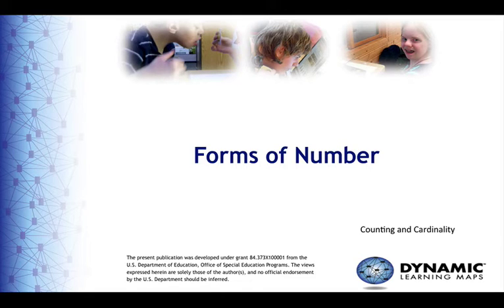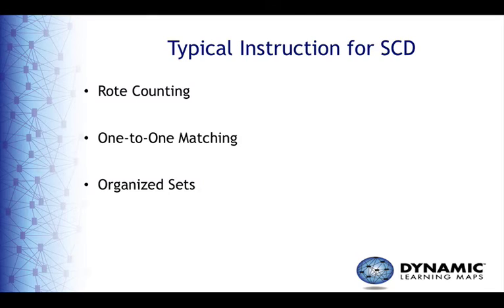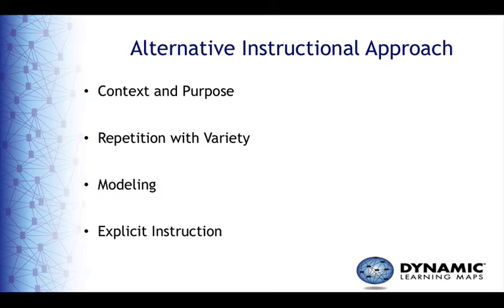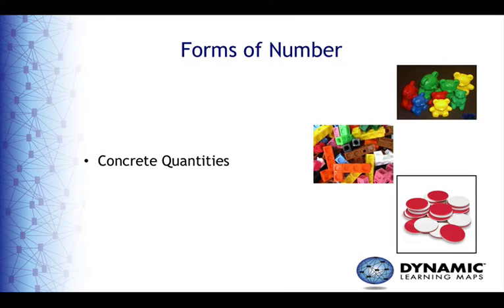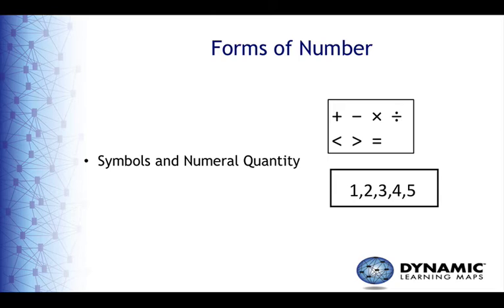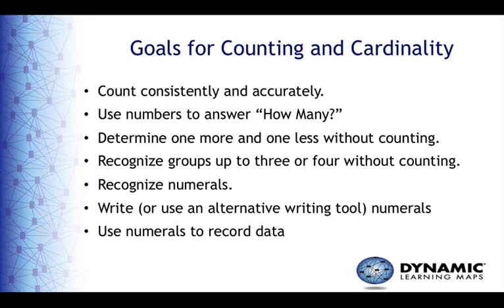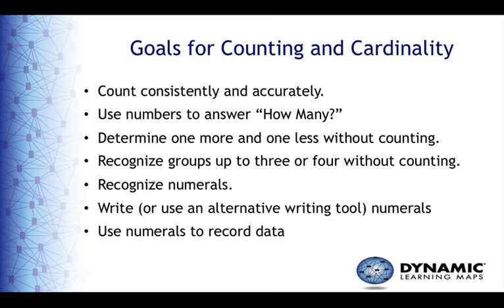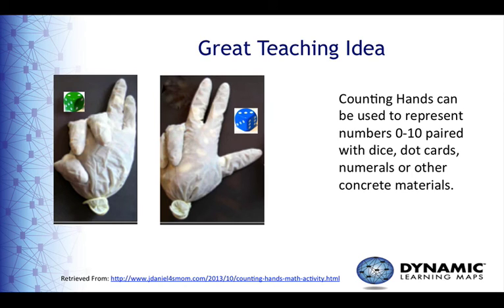Forms of Number (with breaks)